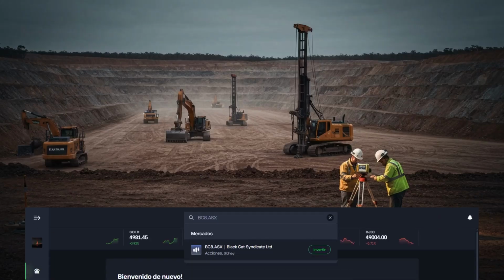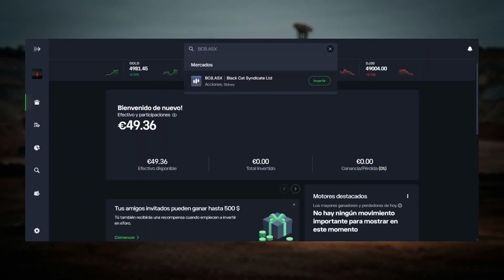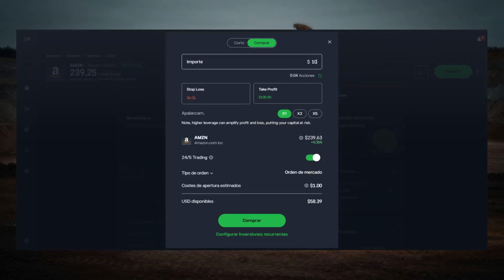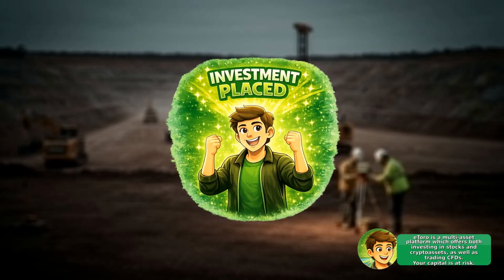How to Buy Shares of Black Cat Syndicate Ltd (BC8.ASX)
Educational guide showing how to buy shares of Black Cat Syndicate Ltd using a broker example.
Black Cat Syndicate Ltd is an Australian mining and exploration company listed on the CBOE AUS under the ticker BC8.ASX. This short guide outlines the practical steps to locate and purchase the stock through a brokerage platform.
Steps covered: register with a broker, verify your account with an ID document, add funds, search the platform for BC8.ASX, review the asset page and price chart, place an order, and confirm the position in your portfolio. The video uses eToro as a demonstration of the typical workflow; other brokers follow similar steps but may differ in layout and fees.
Always perform your own research and consider seeking independent professional advice before making investment decisions. Market orders, limit orders, and execution rules vary by broker and by exchange. If the market is closed your order may be queued until trading resumes, and most platforms will require sufficient cleared funds before confirming a trade.
Risk reminder: investing involves risk and you can lose capital. Historical performance is not predictive of future results. Verify ticker symbols and exchange listings carefully before placing any trade.
If you choose to use the example link to eToro, please note the disclosure below.